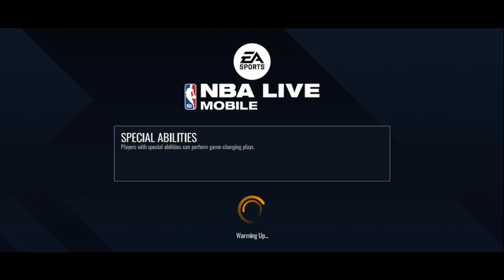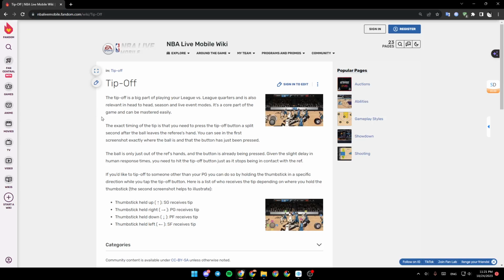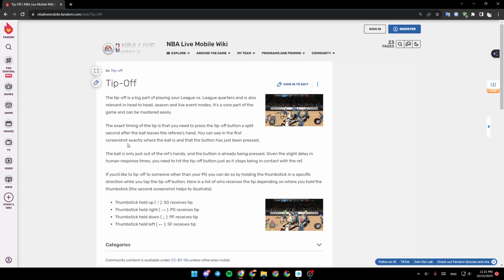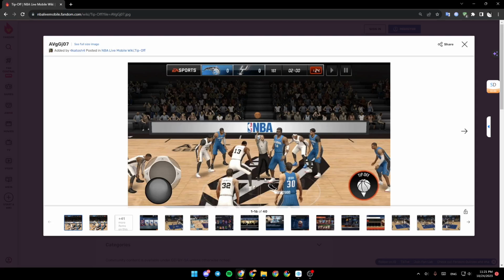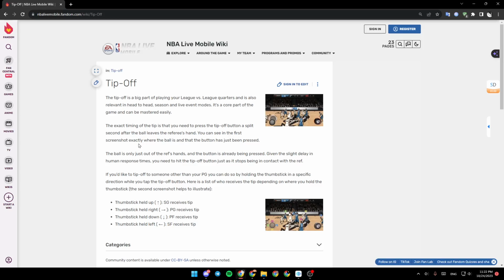How To Win Tip Off On NBA Live Mobile Tutorial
Today we talk about win tip off on nba live mobile,nba live mobile,nba live mobile tips and tricks,nba live mobile season 5 tips and tricks